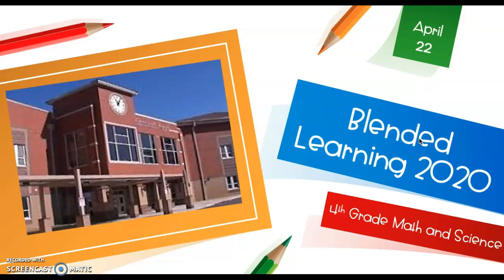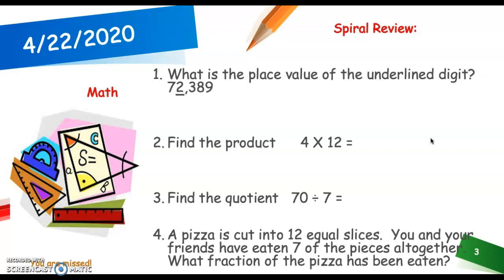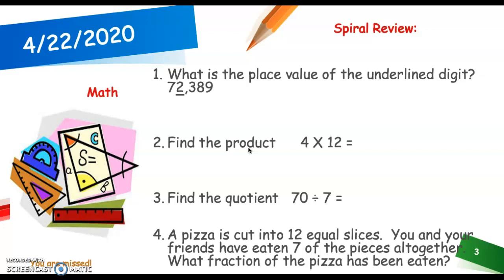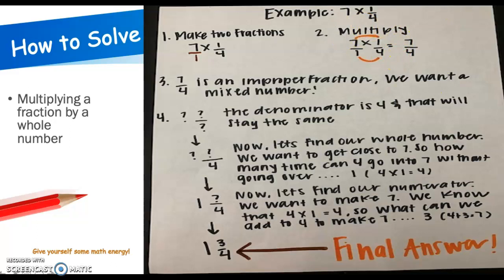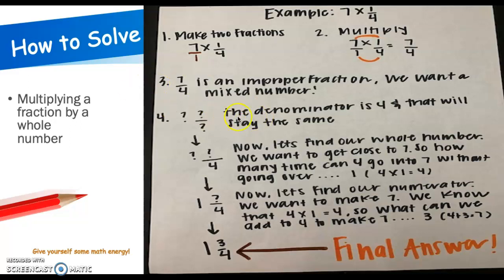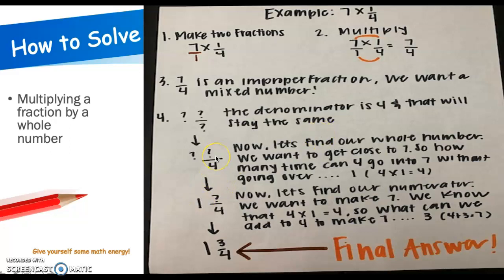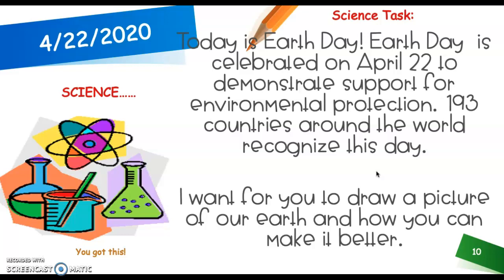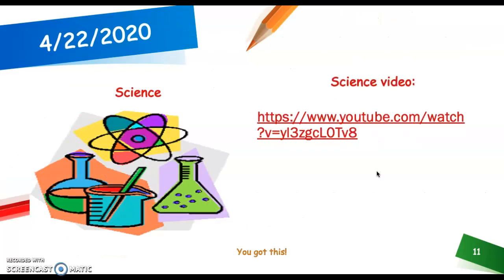Blended Learning 4/22